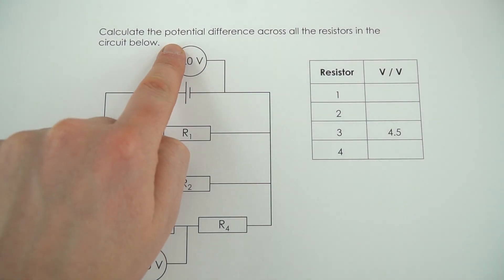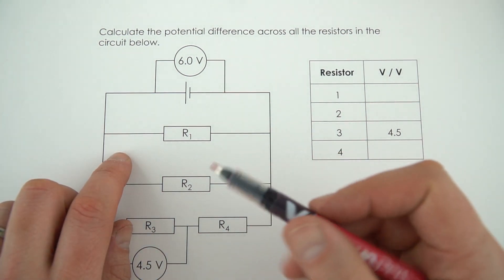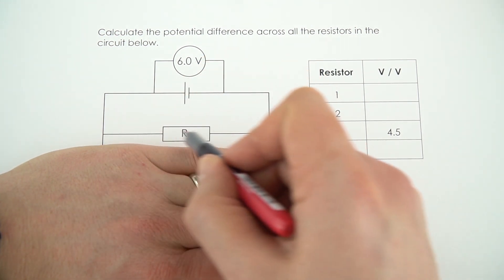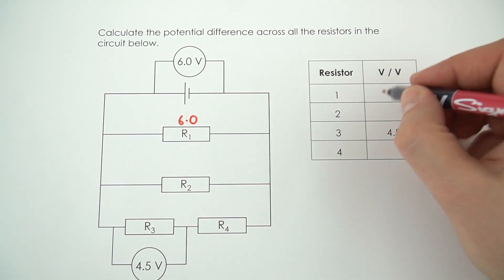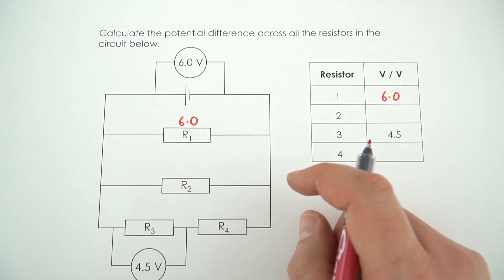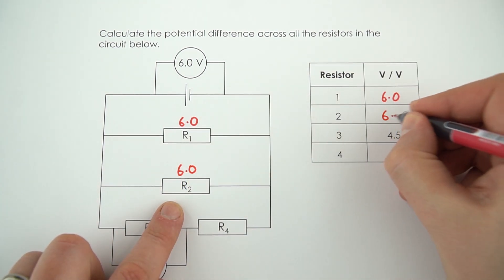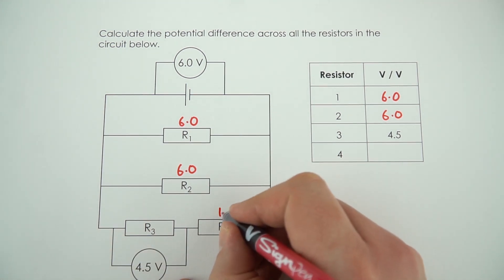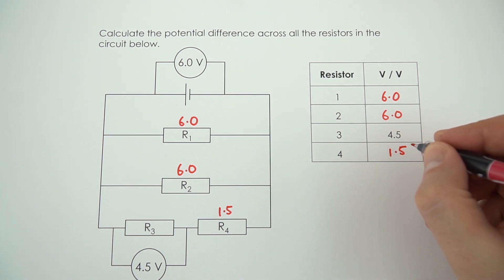Calculating the Potential Difference Across Resistors - WORKED EXAMPLE - GCSE Physics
This video is a worked example of calculating potential difference (voltage). This is a popular type of question for students to be asked and this one is specific to calculating the potential difference across resistors in a parallel circuit with three loops, one of which has two resistors connected in series.

We need to be able to be comfortable calculating the potential difference in a parallel circuit as well as calculating the potential difference in a series circuit in order to calculate the potential difference across resistors connected in series and parallel.

The question is as follows:
Calculate the potential difference across all the resistors in the circuit in the video.

Lewis

Relevant for GCSE Physics 9-1 in the following exam boards:
Edexcel
CCEA
OCR A
OCR B
WJEC